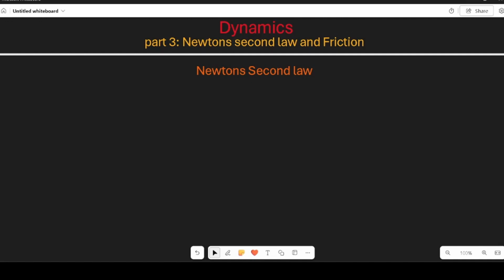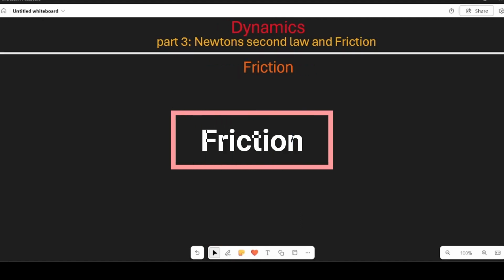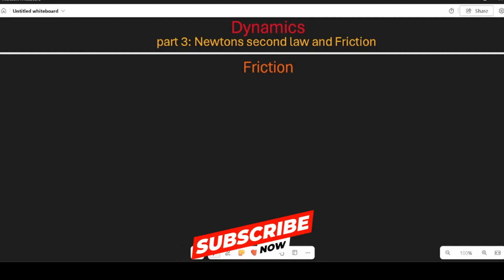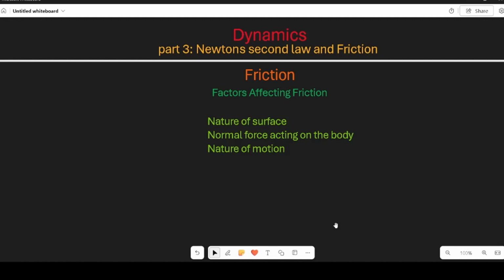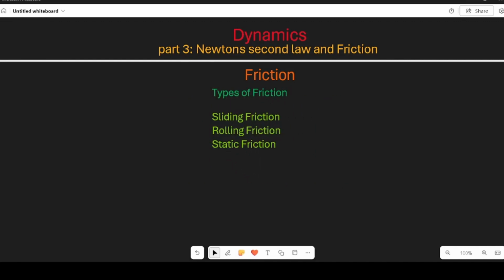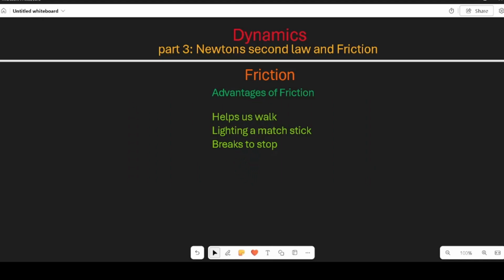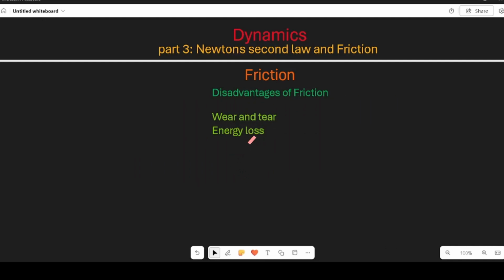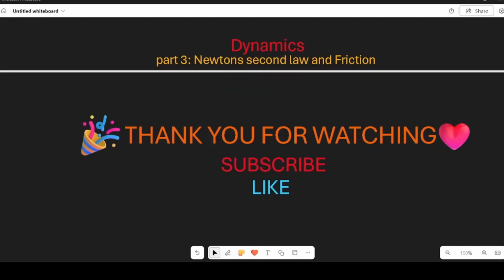Dynamics Part3 | Newton's second law | Friction